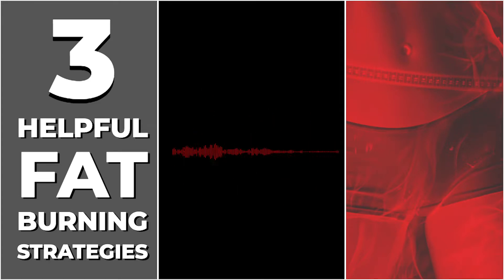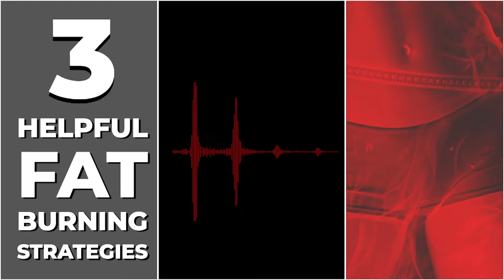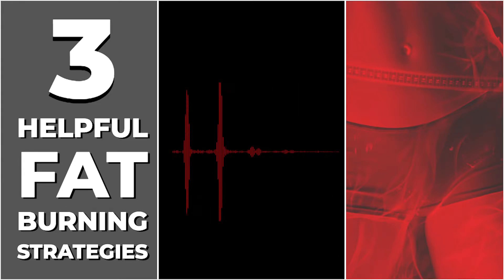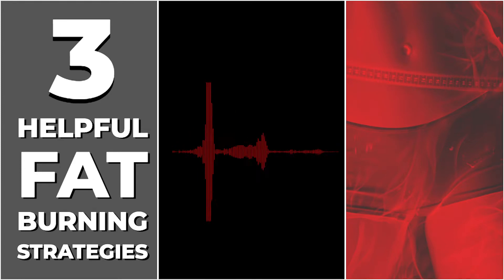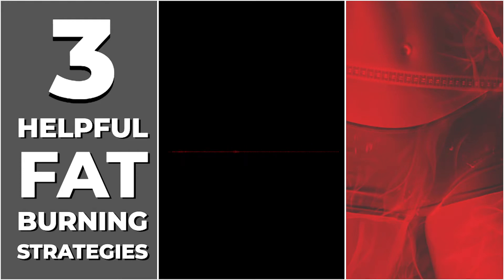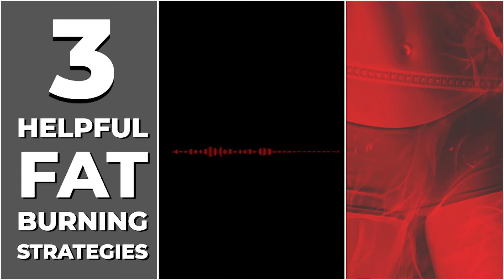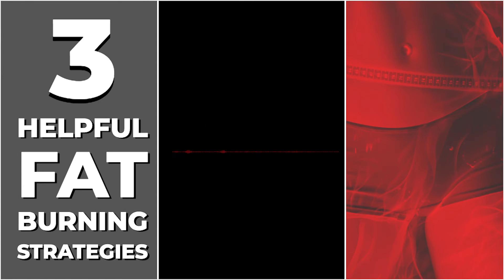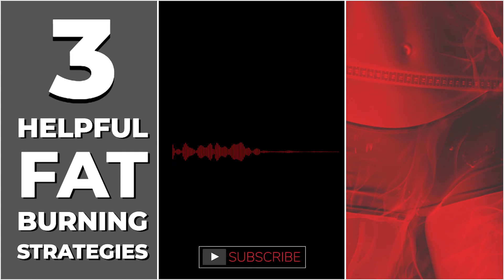3 Helpful Fat Burning Strategies - Article Reading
In this audio reading of our Fat Burning Tips article, you will learn the three best strategies proven to burn excess weight due to the accumulation of fat tissue.

Fat burning is your body's ability to convert food into energy. This process involves chemical reactions which, in most cases, produces heat energy. So, while you may not be burning the fat you eat with literal internal fire, it is a good picture to use when describing how your body's metabolism turns the fat you eat into usable fuel.

Maybe you’re interested in burning fat so you can sculpt your body—or get a little more energy out of your exercises. In both cases, it’s important to understand how your body uses fat.